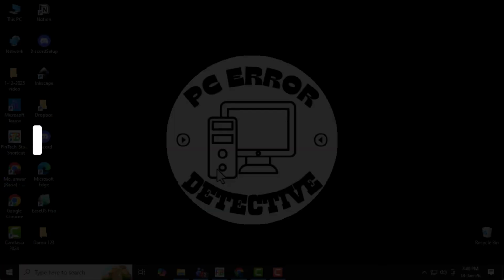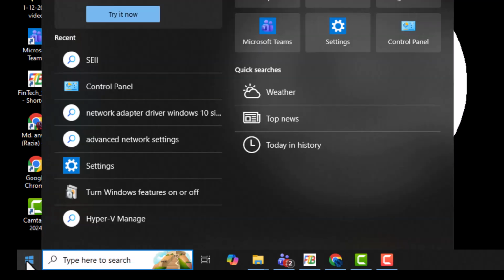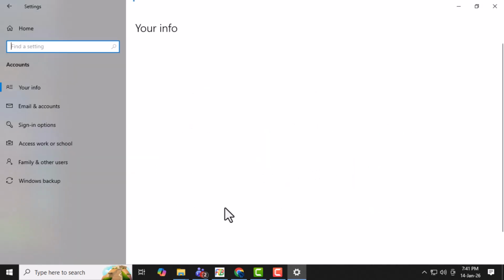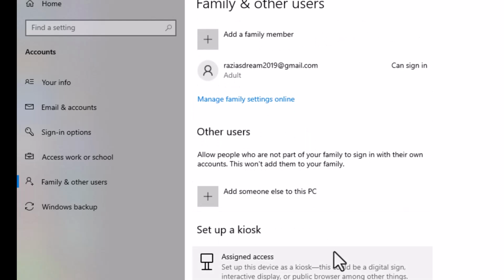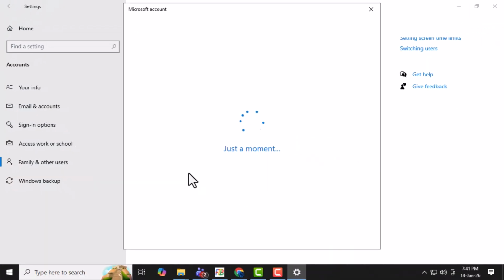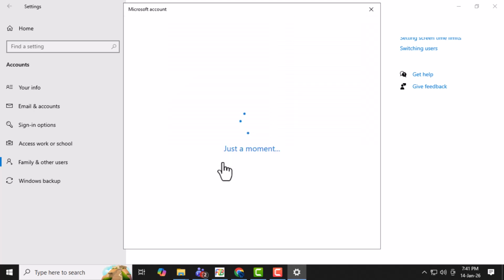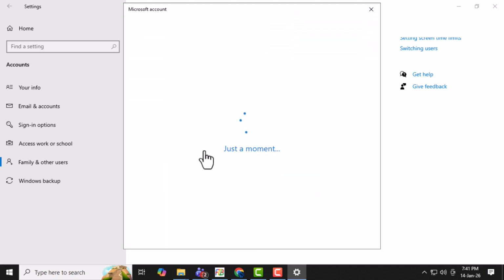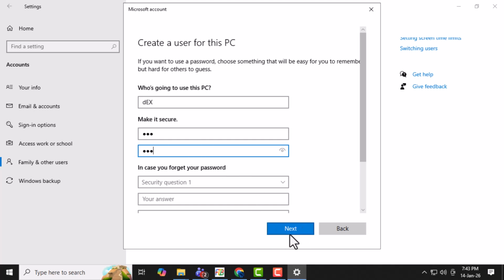How To Make Another Account On Windows 10 | Quick & Easy Tutorial (2026)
📝 This tutorial provides a complete step-by-step guide on how to make another account on Windows 10. I'll show you the quick and easy process to add a new user, whether it's for a family member or to create a separate local account. You'll learn how to navigate the Settings menu to the Accounts section and manage other users. The guide covers creating both Microsoft and offline accounts, including setting a username and password. By the end, you'll have a fully functional new user account ready for sign-in on your PC.

⏱️ -- TIMESTAMPS --
0:00 - Introduction
0:06 - Step 1: Open Settings
0:20 - Step 2: Select Accounts
0:27 - Step 3: Click Family & Other Users
0:36 - Step 4: Add Someone Else to This PC
0:44 - Step 5: Create an Offline Account
0:54 - Step 6: Enter a Username
1:01 - Step 7: Set Password & Security Questions
1:12 - Step 8: Account Created & Management
1:21 - Step 9: Sign Out & Use New Account